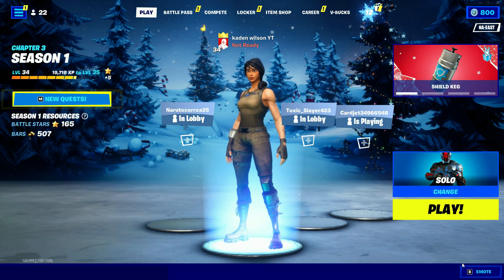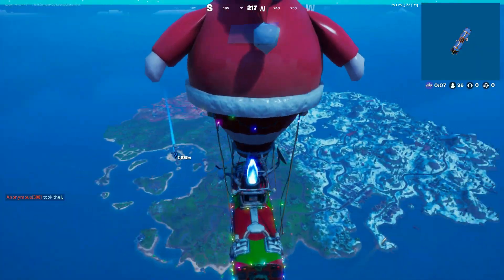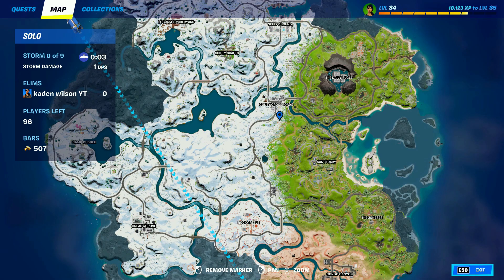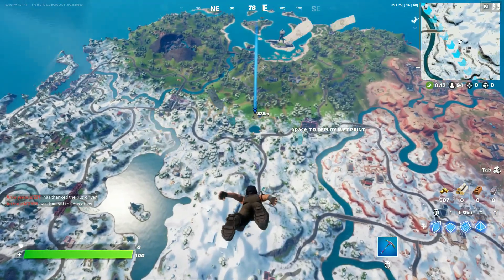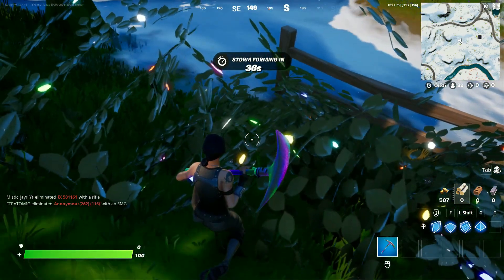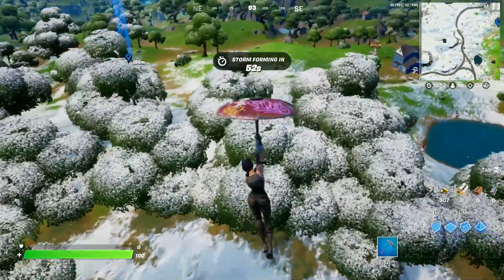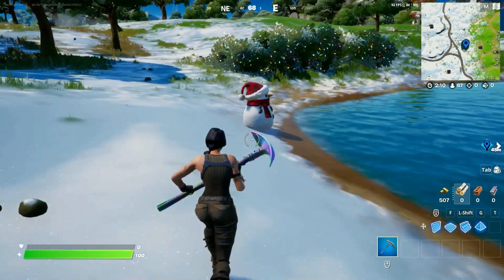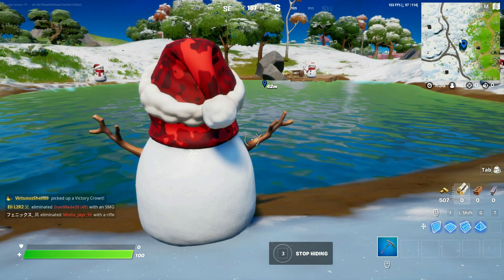top 5 best spots to camp in fortnite chapter 3 (best way to get to champions league and wins 2022)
arena camp fortnite best ways to get champoins league and camp in chapter 3 season 1 2022 best methods ext and camping memes easy wins for new players

time codes

0:00 - 0:29 intro

0:29 - 1:22 first camping spot

1:22 - 2:23 second camping spot

2:23 - 3:19 third camping spot

3:19 - 4:18 forth camping spot

4:18 - 5:26 fith and finale camping spot

5:26 - 6:13 outro